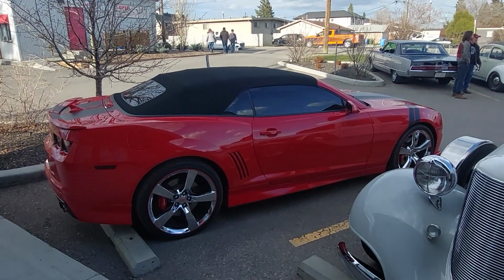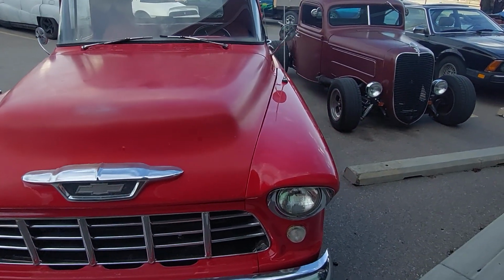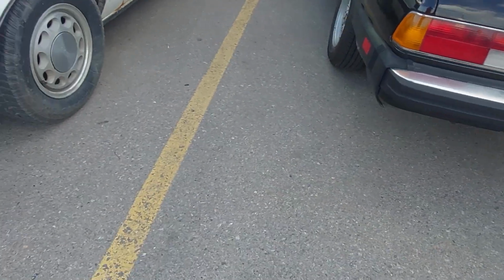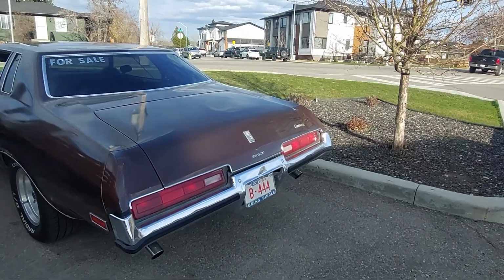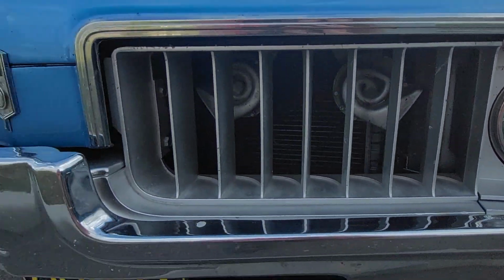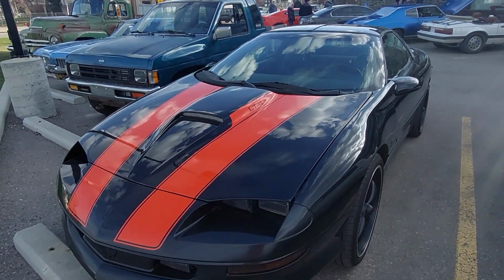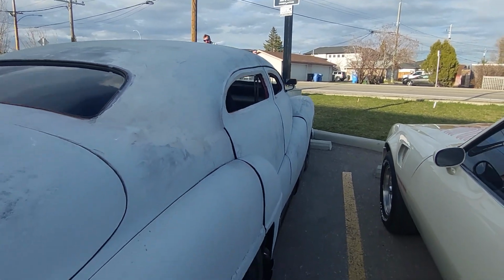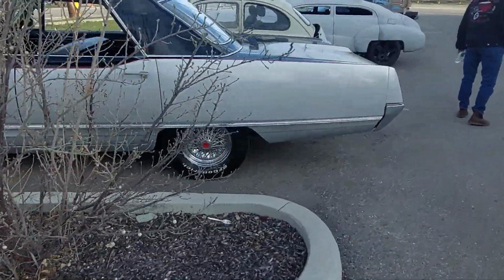Checking out the classic cars at the weekly we are the classics cruise in calgary.